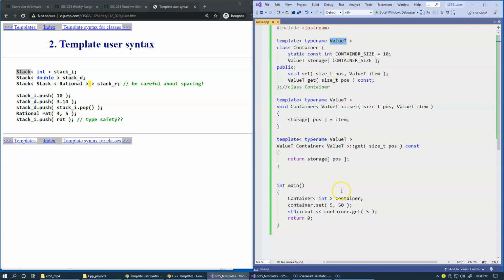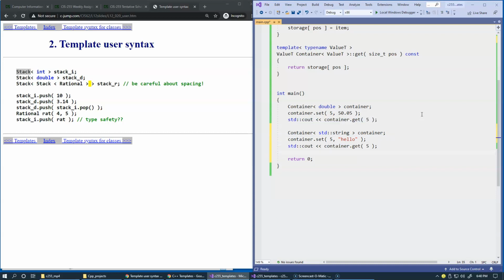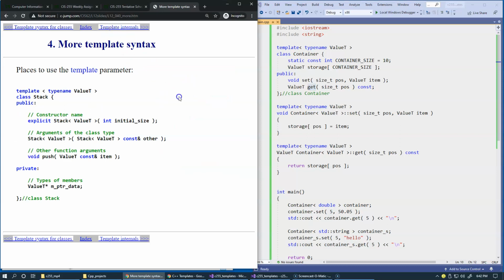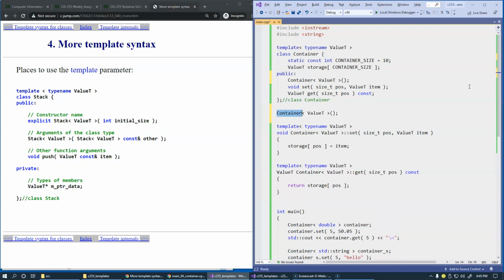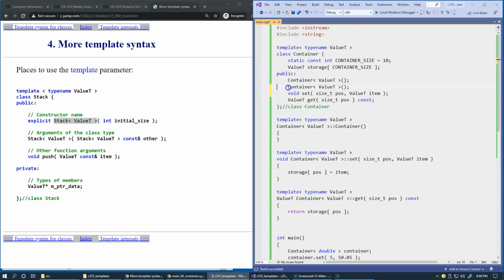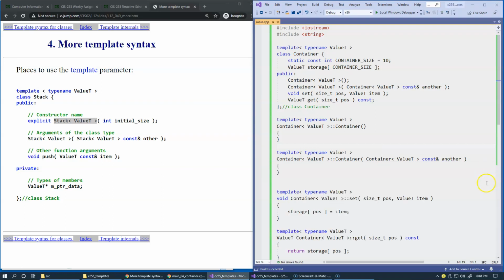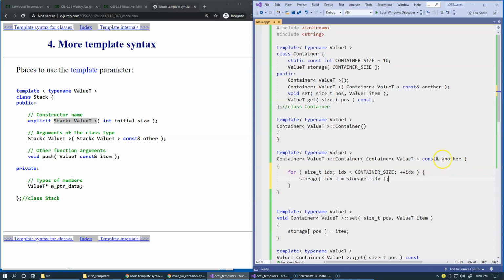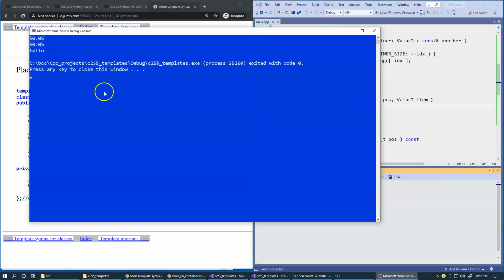8.3 C++ Templates, container class, continued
8.3 C++ Templates, container class, continued